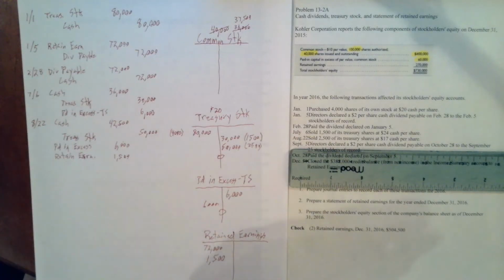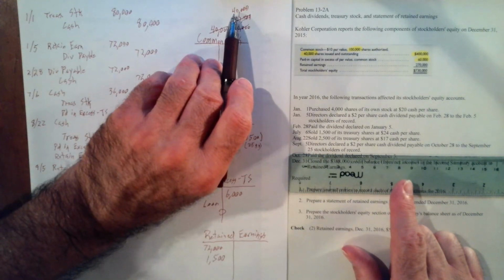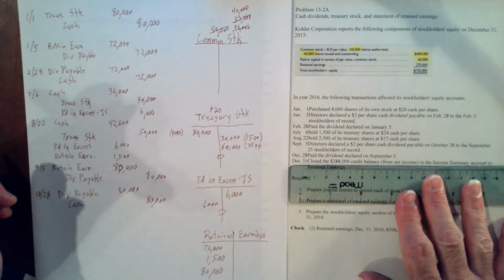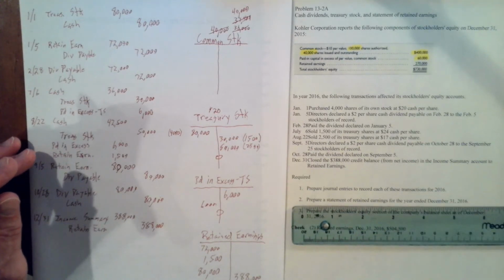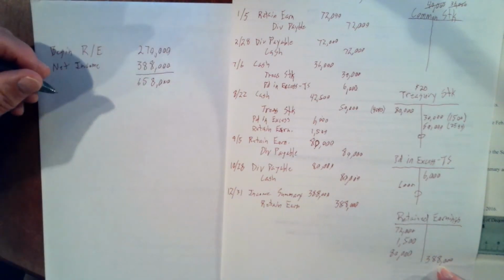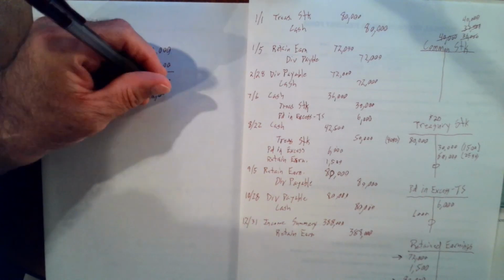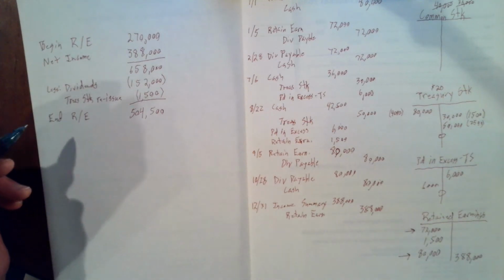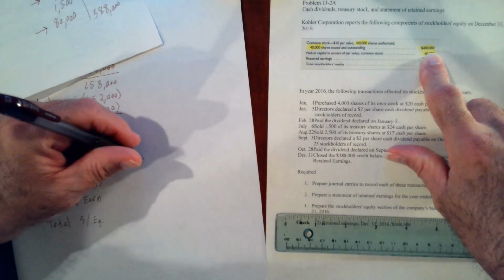Ch 13 Practice Prob Stocks and Dividends pt2